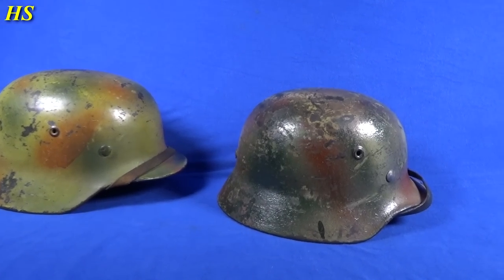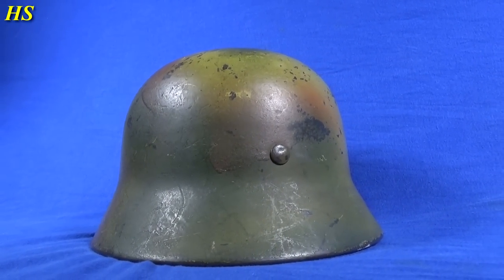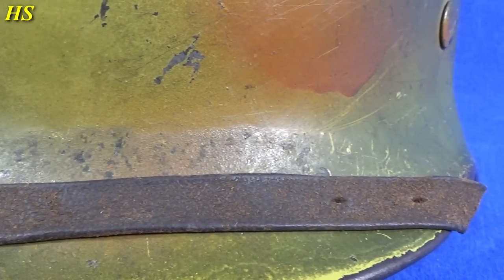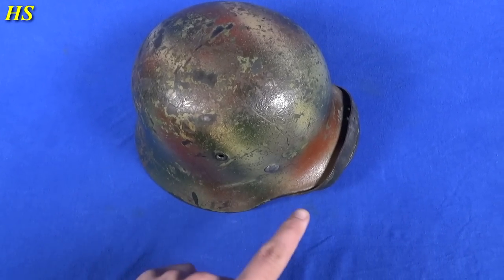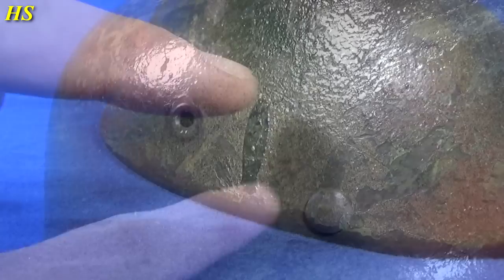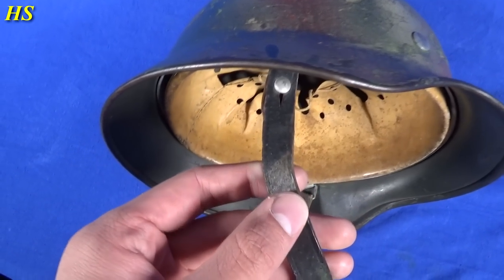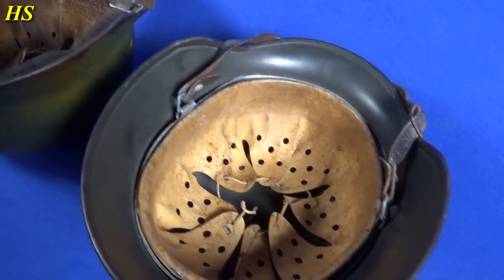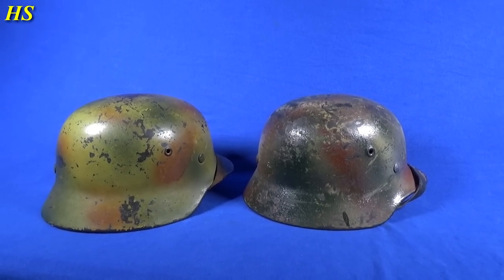Original German WW2 Helmets - 2 STUNNING Normandy Camouflage Helmets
I decided to do an extra upload, and show you my original German WW2 Normandy Camouflage helmets!

These helmets are 100% original, so nothing post war done!!

I really love them, and am really proud i have these in my collection!

I hope you like them too, enjoy! :)